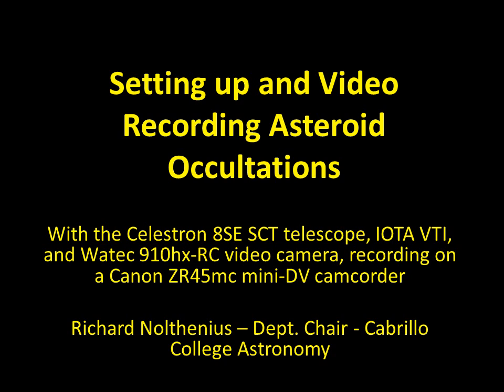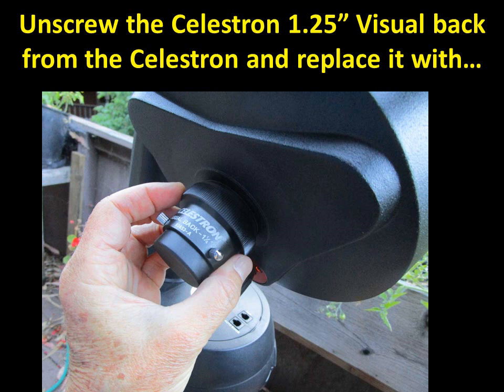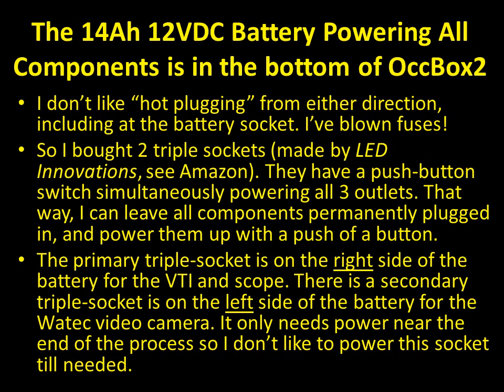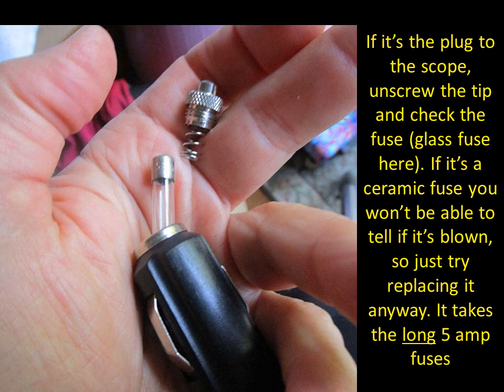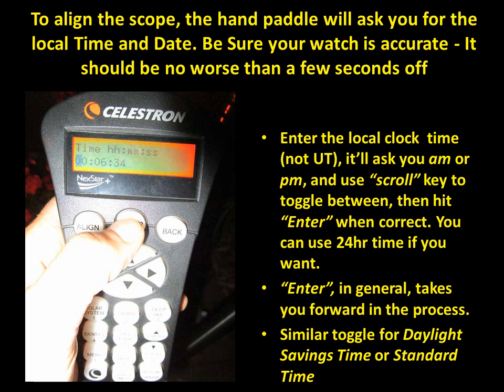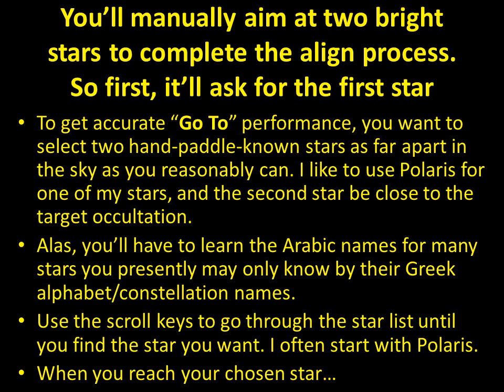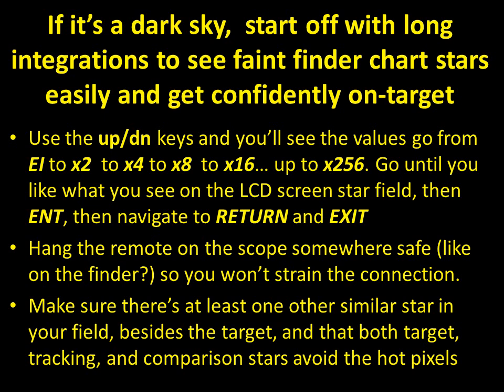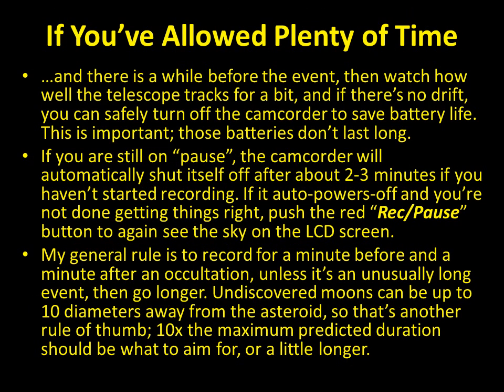Asteroid Occultation Video Recording Tutorial with the 8SE and "OccBox"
Recorded 3/11/19 by Richard Nolthenius. This is a walk-through for setting up the Celestron 8SE alt/az telescope as outfitted by the Cabrillo College Astronomy Department. It's a companion to the PowerPoint (available online), which may be modified as time goes on. We use a Celestron 8SE telescope, an IOTA VTI video time inserter, a Watec 910hx/RC low light video camera, and Canon ZR miniDV recorders to get our data. This video shows the exact set up and is suitable for students who've never used the equipment and have little telescope experience, such as my Astro 8A students.